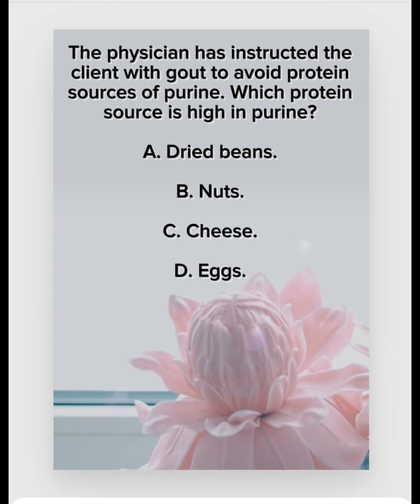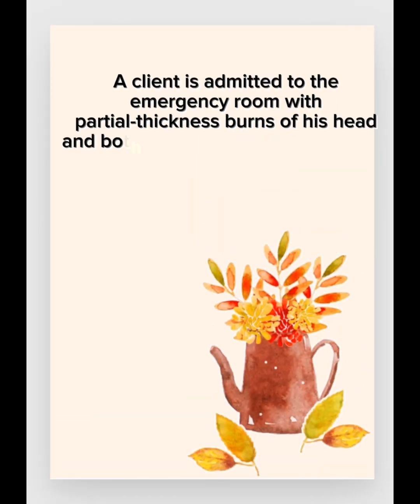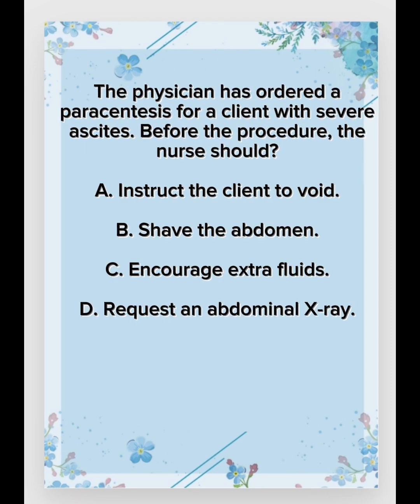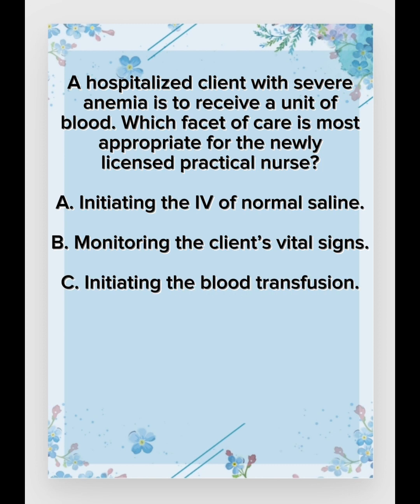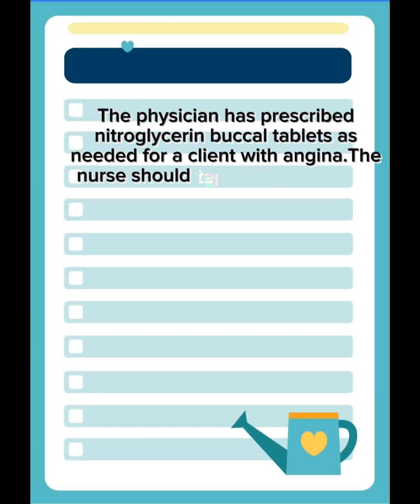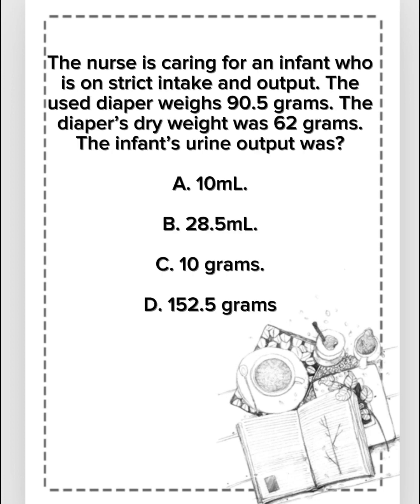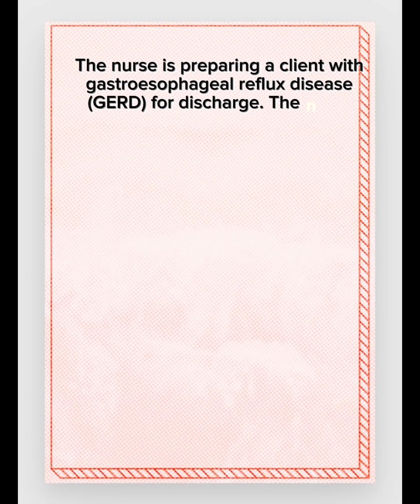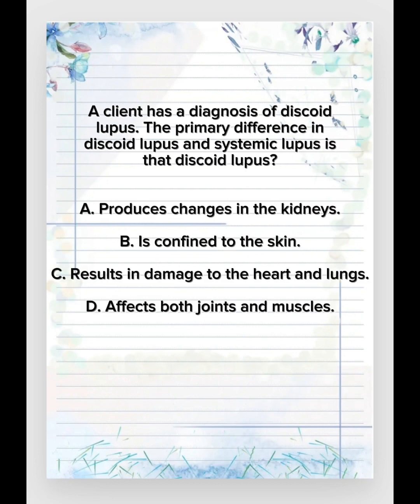Most Important Solved MCQs For Nursing commissions (FPSC SPSC PPSC KPPSC BPSC).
Most Important Solved MCQs For Nursing commissions (SPSC, FPSC, PPSC, KPPSC, BPSC).